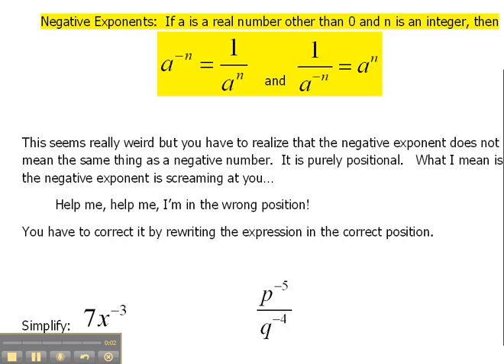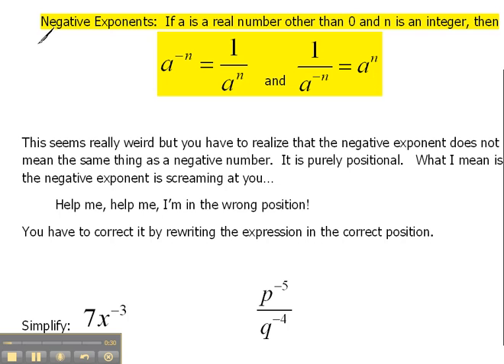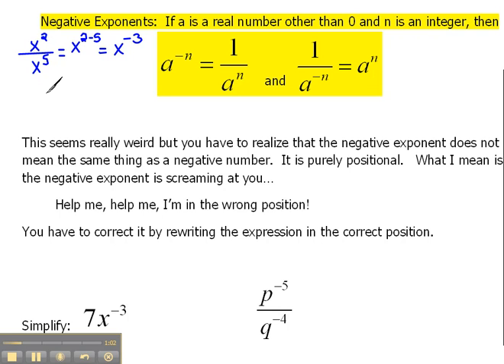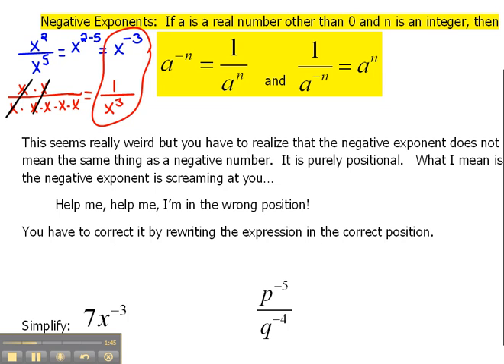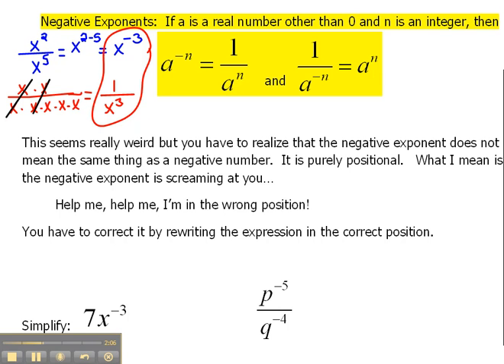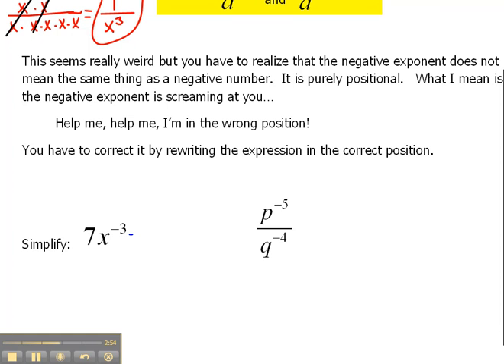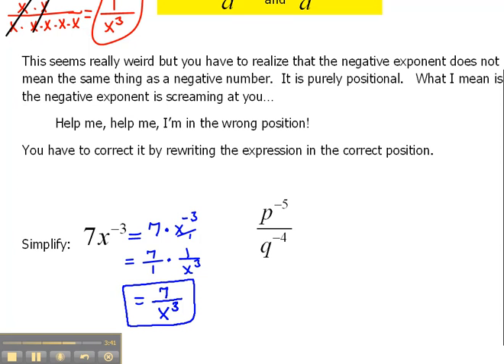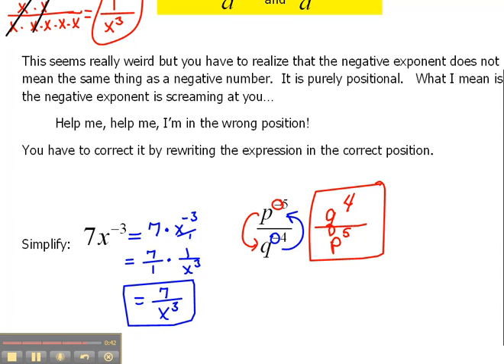Negative Exponents GR4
The rule says that a negative exponent is not a negative number but instead says the base is in the incorrect position.  You must take the reciprocal of the base.